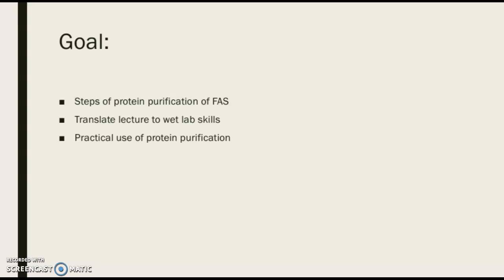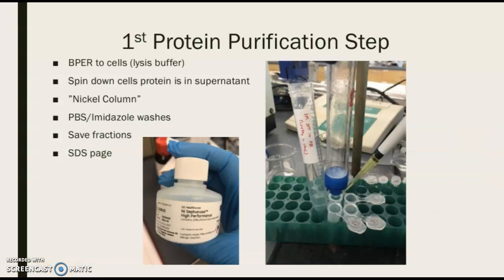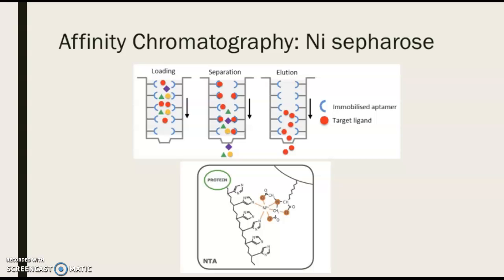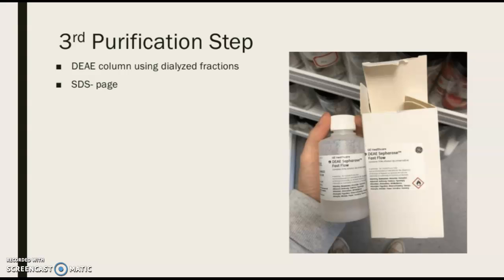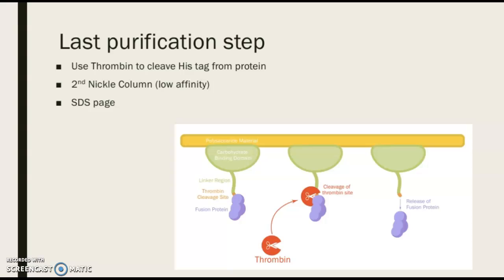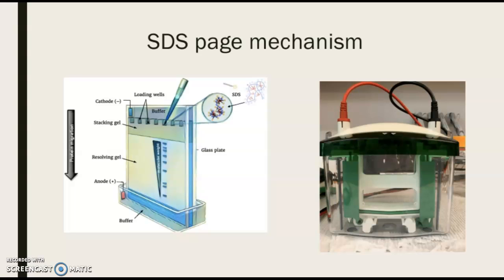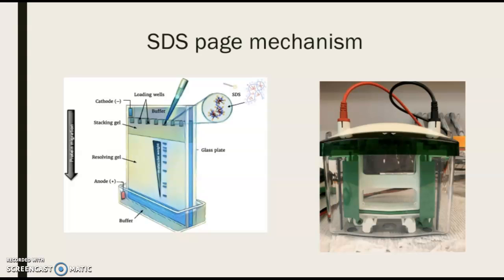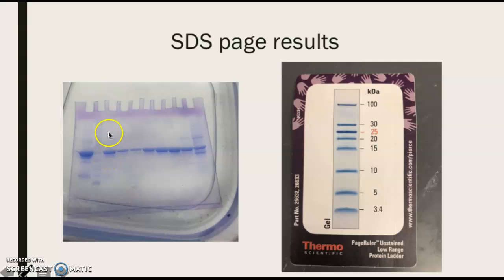My Biochemistry Project: Overview of Protein Purification